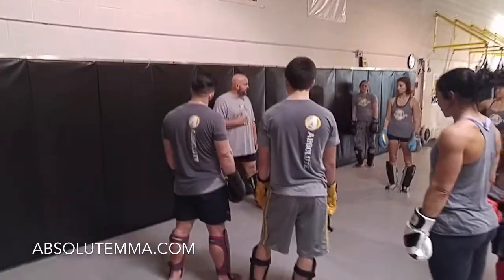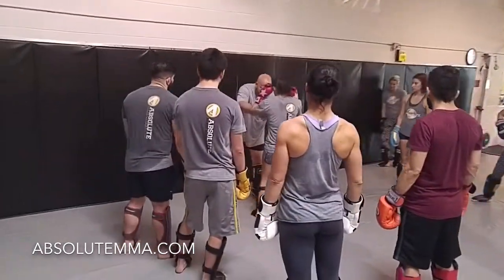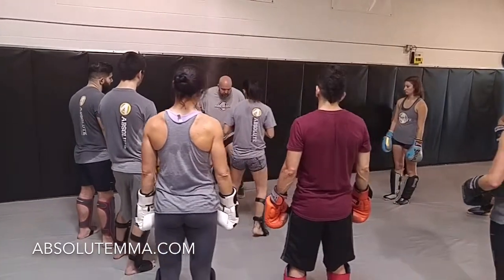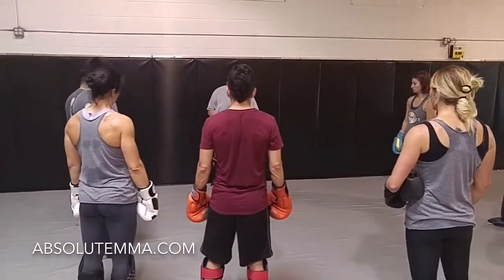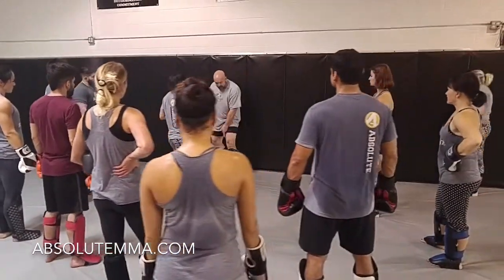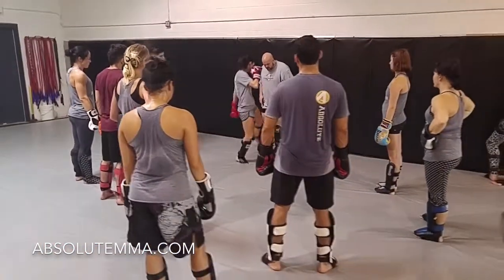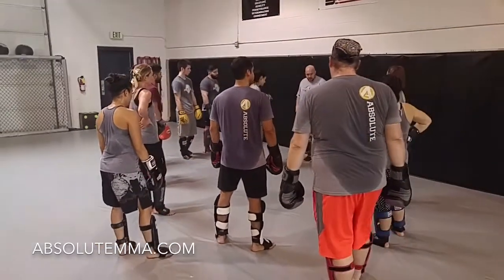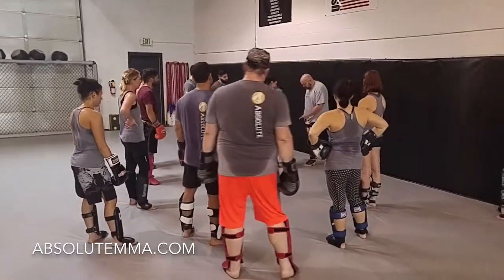Checking Kicks Morning Muay Thai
You can get a good workout most anywhere. It's much harder to get that workout with high level instruction from a very experienced teacher. Professor Rob gives the class details about checking kicks in this class with detail and precision, like he does for every class